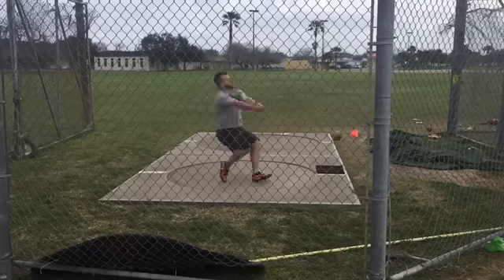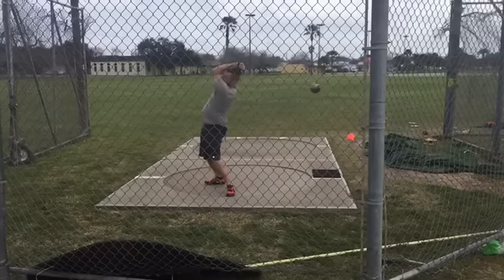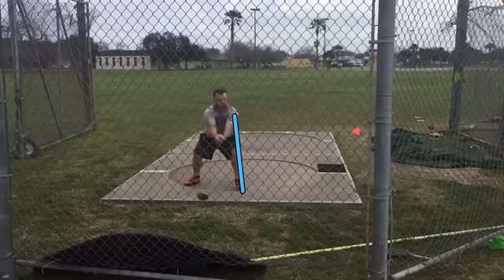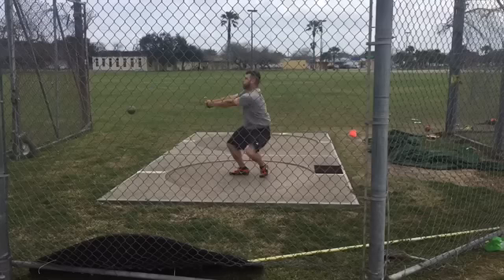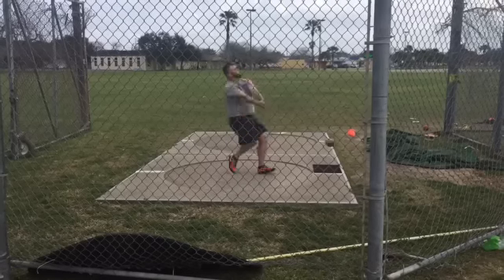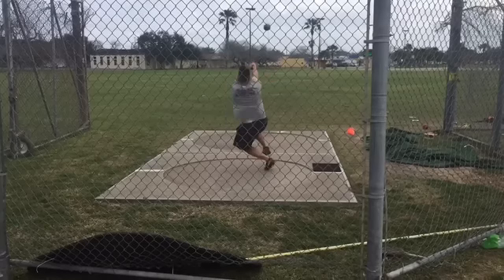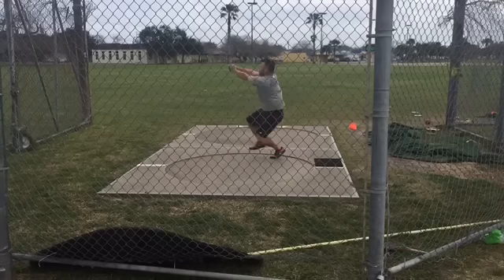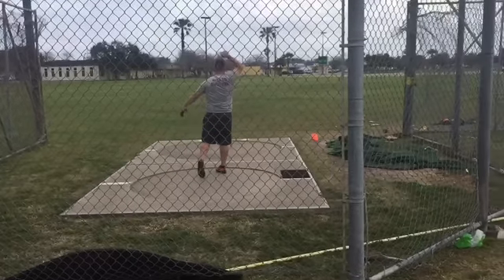Technical Analysis #1: Dane's First Try